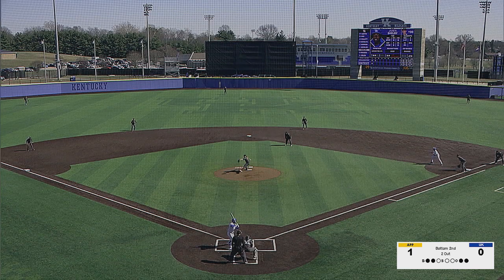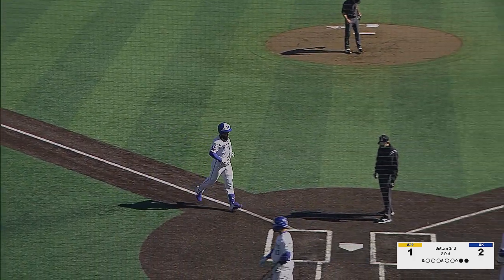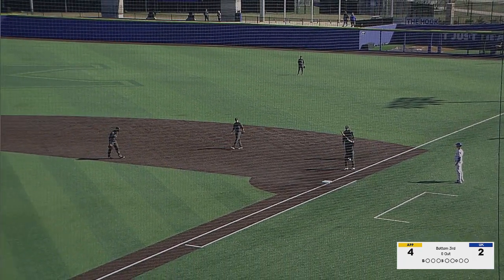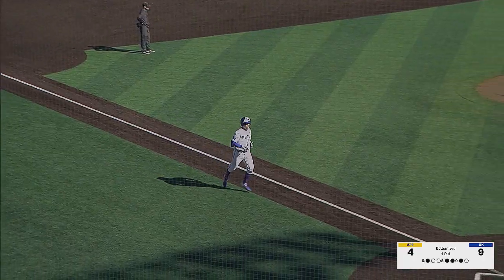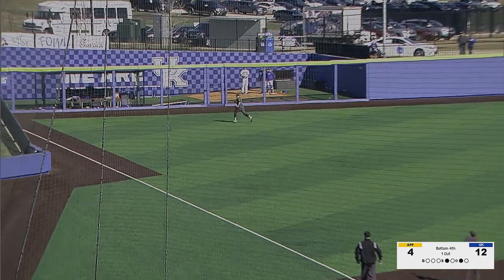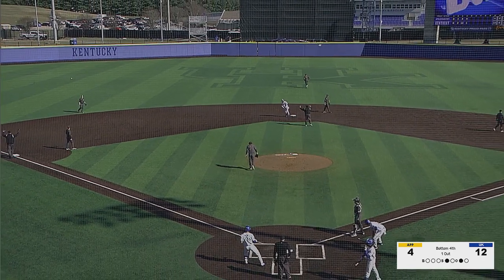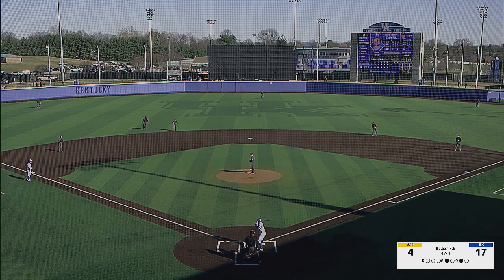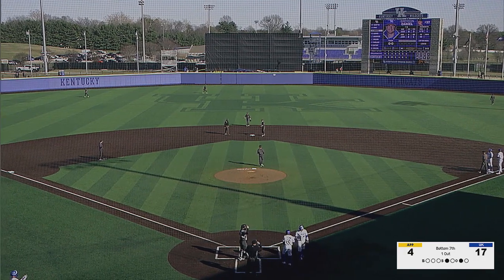BASE: Kentucky 21, App State 4